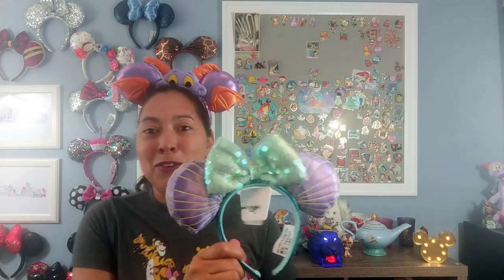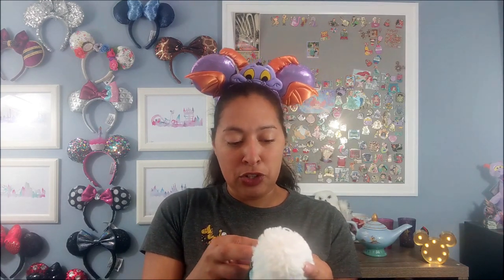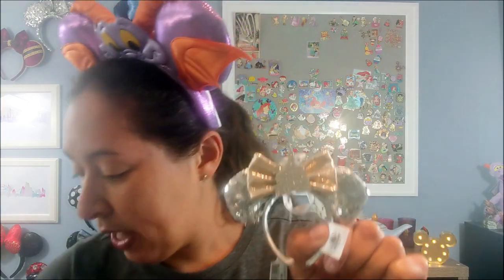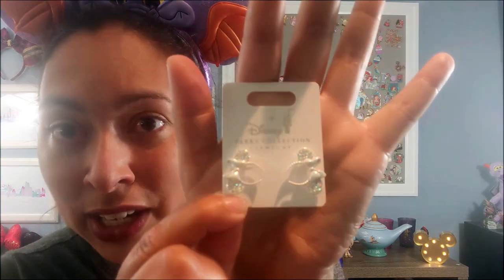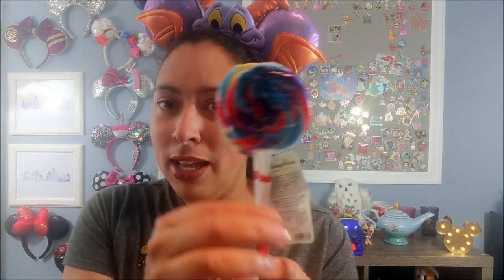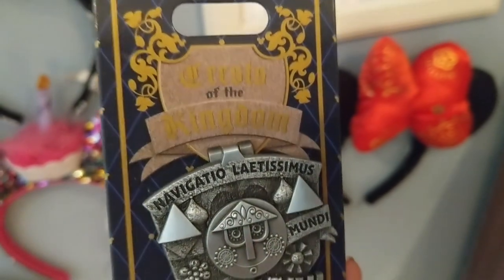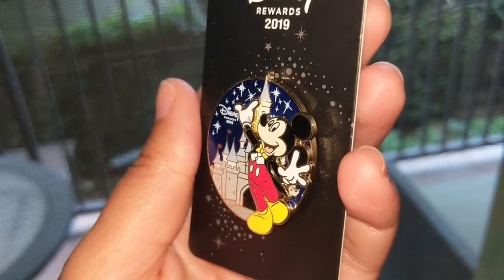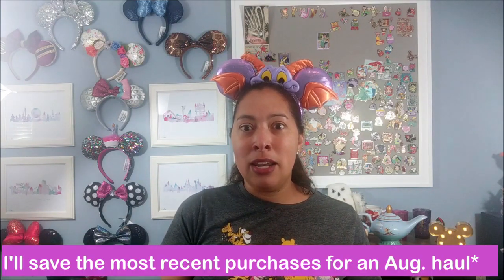New Disney Parks Merch Haul | A Mostly Ears & Ornaments Disneyland Haul - July 2019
In July I made a few additional trips to Disneyland since becoming an annual passholder and this video is the HUGE HAUL of mostly non pin items I took home! Everything from ears, Wishables, ornaments, maps, popcorn buckets and yes, at the end, I also share what new pins I purchased. What was your fave item? Have you gotten a chance to get any of these new items for yourself?

Message me if you're interested in sending mail. Thanks so much in advance!
Don't forget to hit the red subscribe button and click on the bell icon if you want to watch even MORE Disney content or travel vlogs on this channel and not miss a single video! New uploads weekly!